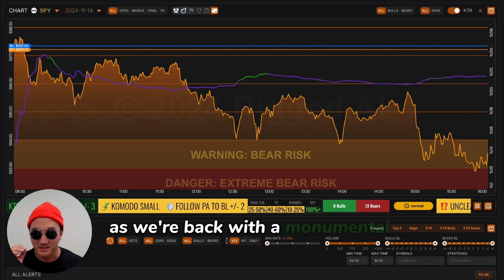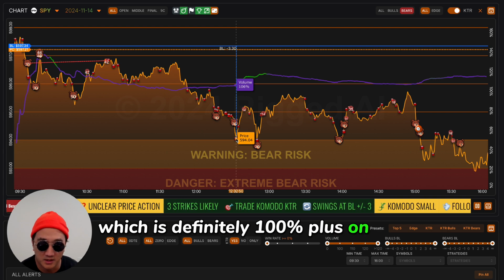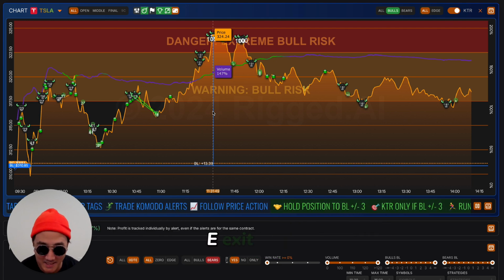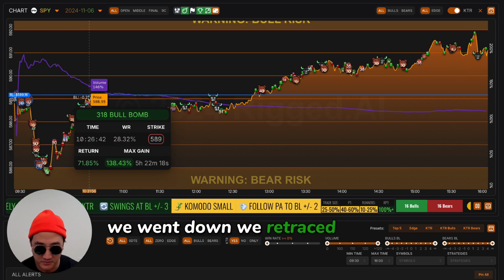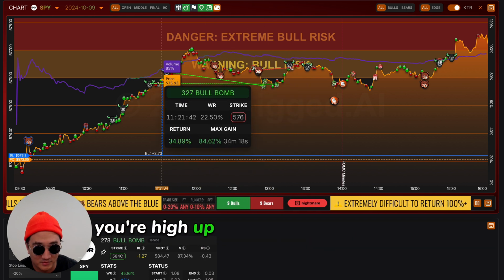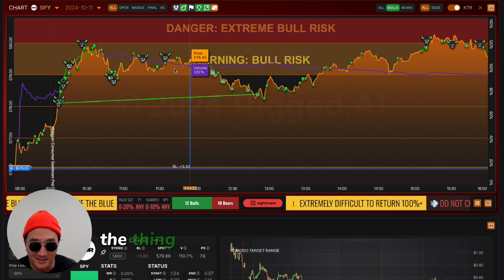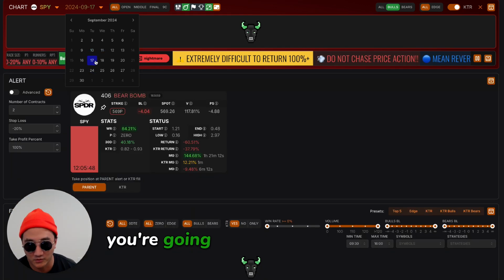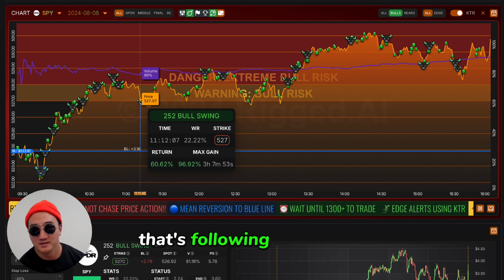RIGGED AI System - Check, Trade, Exit Preview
We're making the system even easier by introducing what we're calling CTE. In this video we talk about what it is and how it works.

What's RIGGED?

Copytrade Wall Street with RIGGED AI. RIGGED is a complete options trading system with alerts, strategy and community. When Wall Street Wins, You Win.